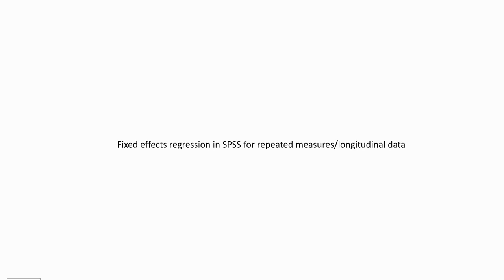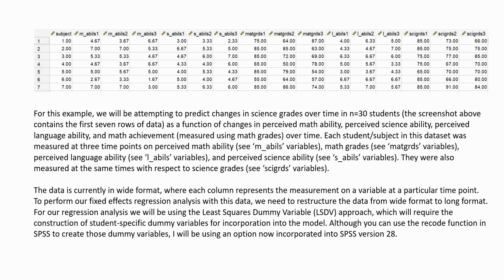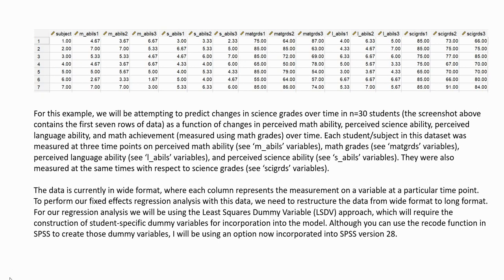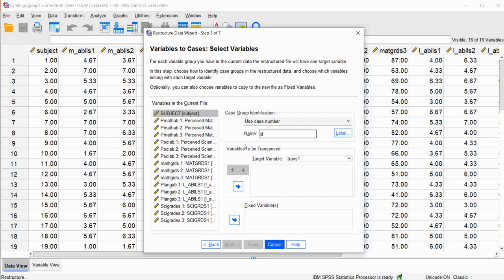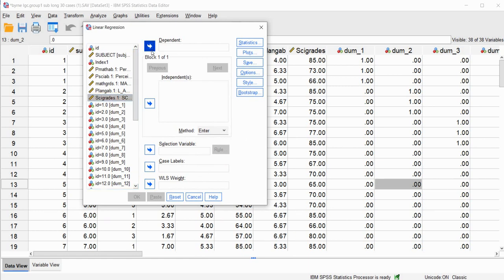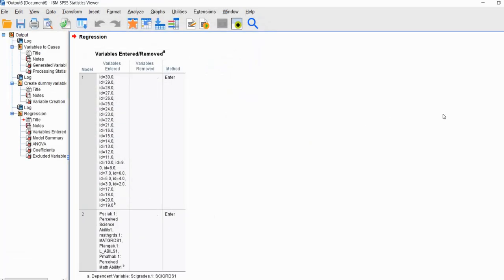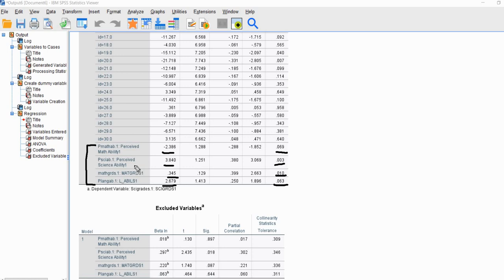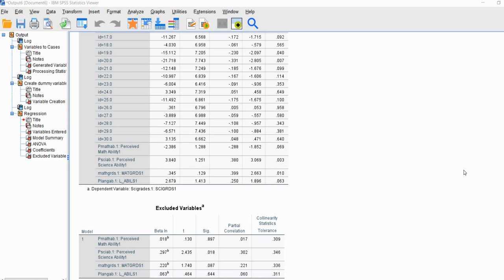Fixed effects regression in SPSS 28 for repeated measures/longitudinal data (video 1 of 3)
This video provides a demonstration of how to perform a fixed effects (panel) regression by way of the Least Squares Dummy Variable approach in SPSS.

A copy of the dataset in wide format can be downloaded

A copy of the long format data (with dummy variables) can be downloaded

For other videos and resources on regression in SPSS, check out